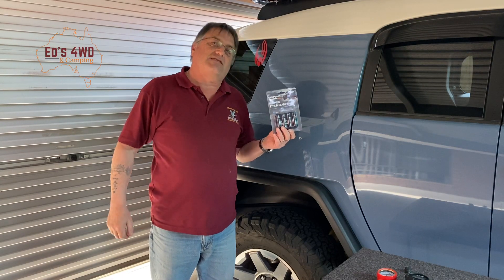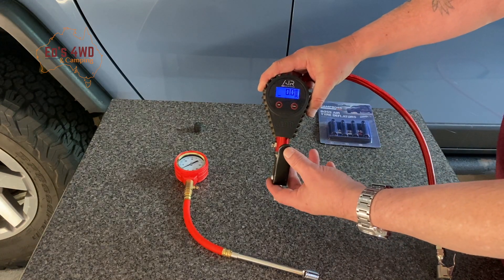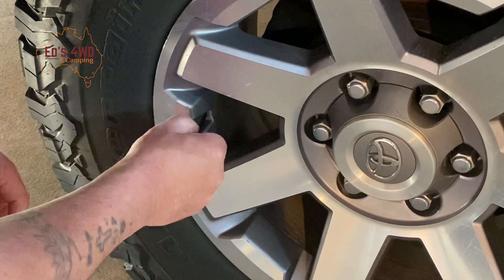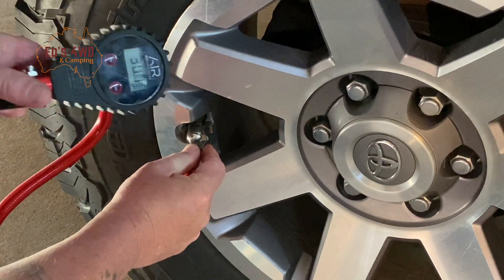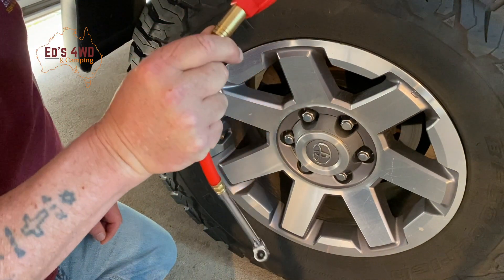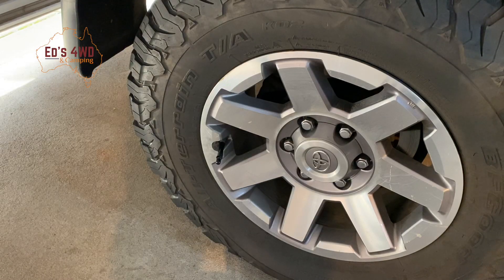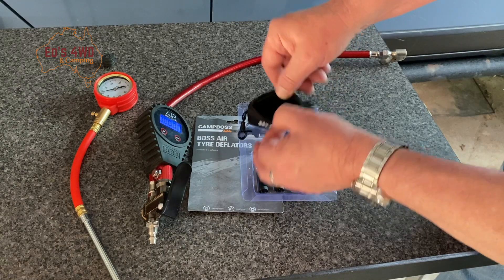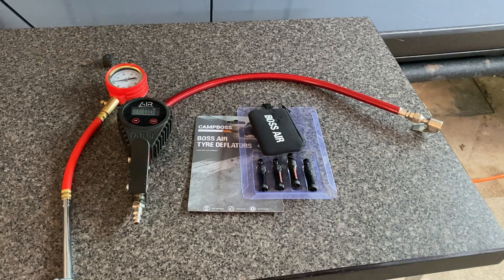The CampBoss 4x4 Tyre Deflators from All 4 Adventure Test / Tyre Deflators Set and Forget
CampBoss 4x4 Tyre Deflators from All 4 Adventure. These Tyre Deflators a Set and Forget system as they are the most efficient way to deflate / air down multiple tyres at once, so you will spend less time kneeling down beside your 4WD and more time having fun off-road.😀

The range of pressure you can air down to on the Deflators is from 30 psi to as low as 5 psi. On the day that I tested them, we used an ARB digital Tyre inflator and Adventure King's Tyre gauge which was just useless and went in the bin that day whereas the ARB digital tyre inflator worked every time.